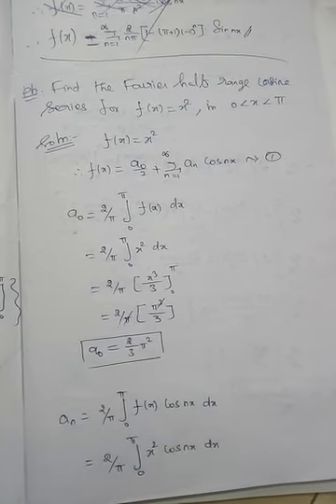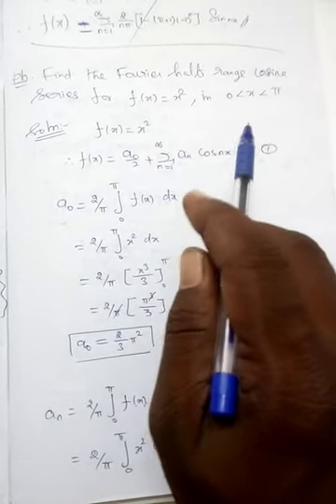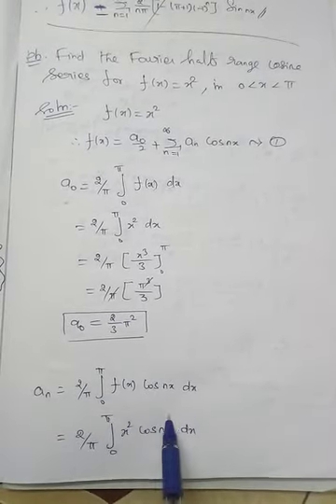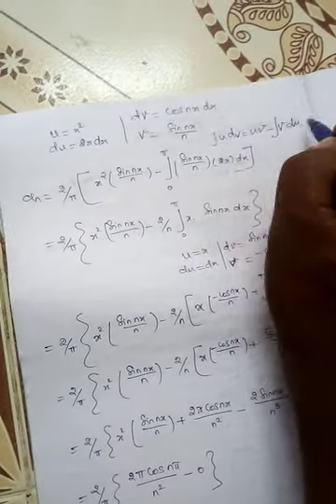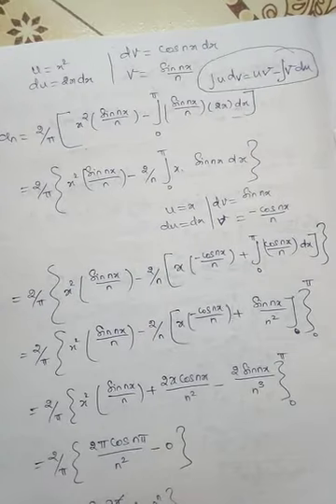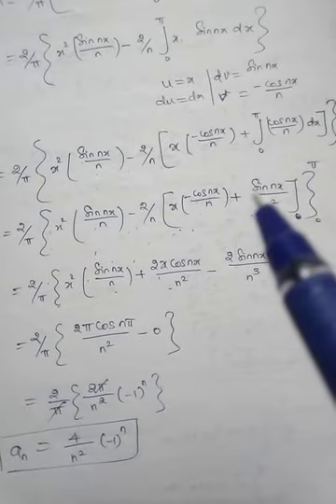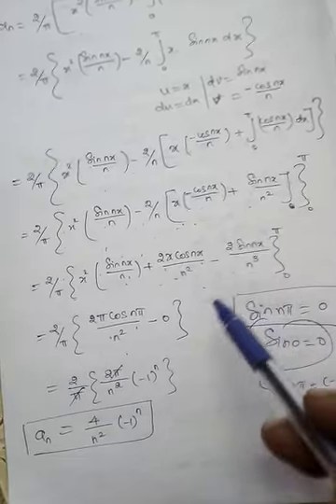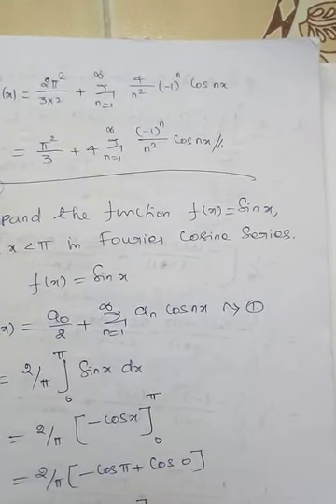Fourier Half Range Cosine Series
For all Engineering and Science